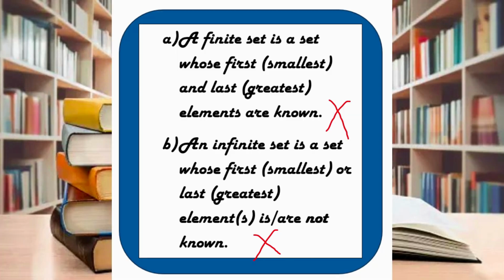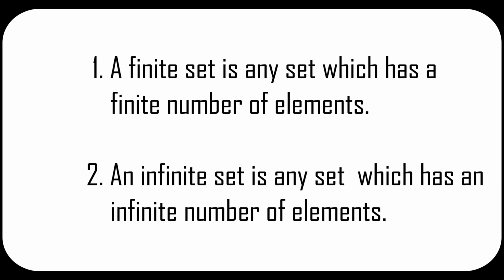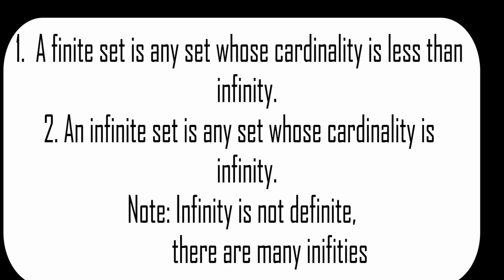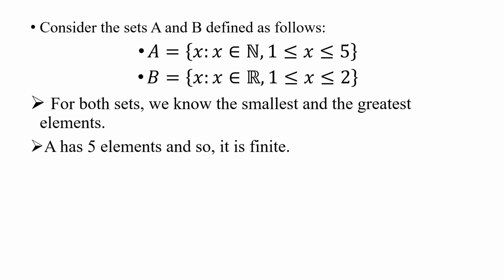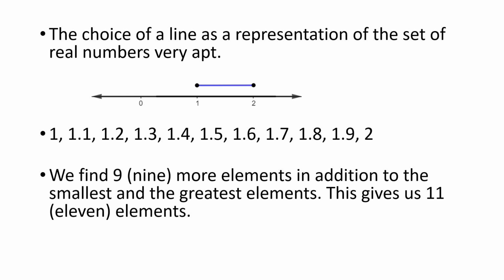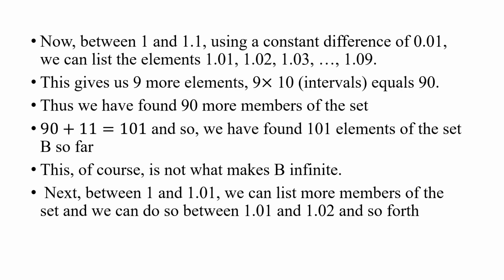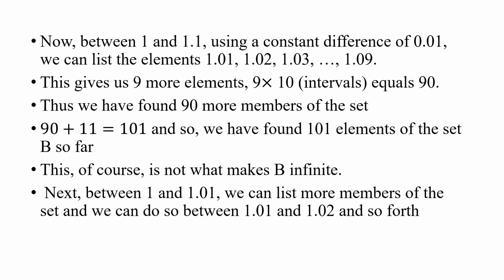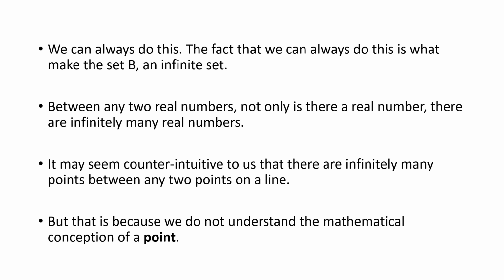Finite and Infinite sets#maths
A critique of an incorrect pair of definitions regarding finite and infinite sets. The presentation shows why those definitions are wrong and offers better definitions.